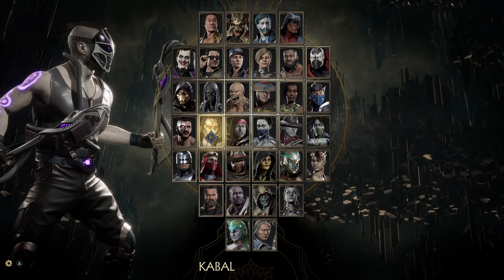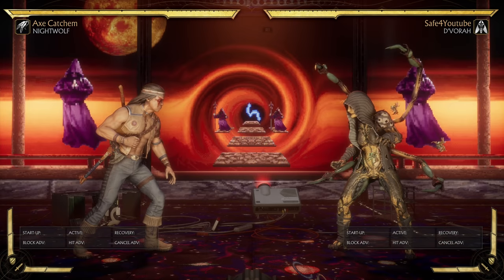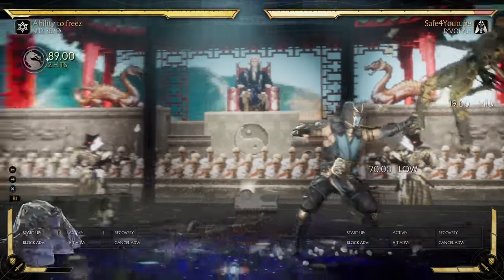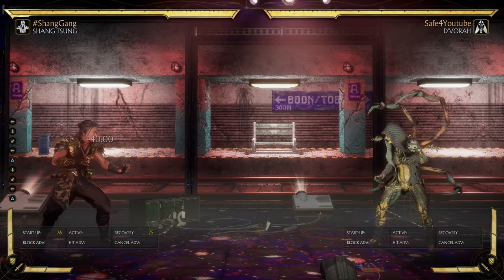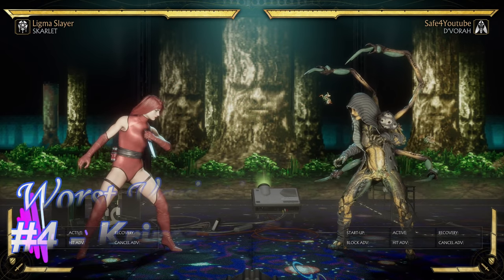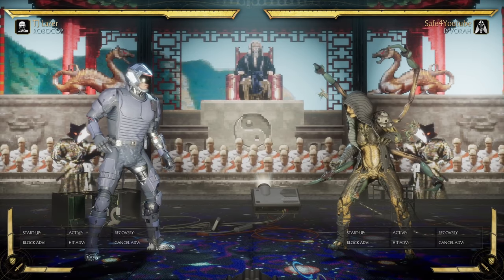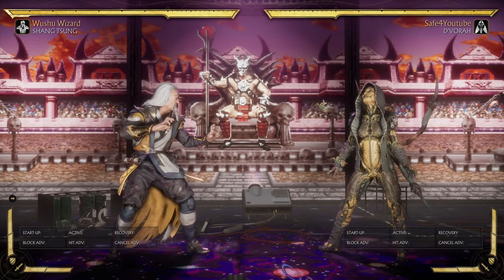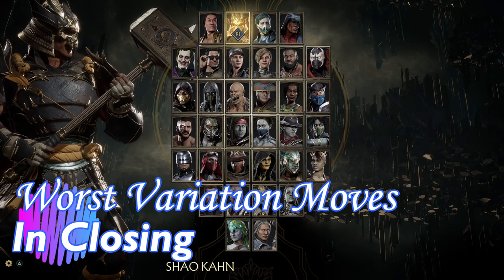MK11 Aftermath - The Top 10 worst variation specific moves in the game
(timestamps below)
So lets face it, when you pick your variation, a lot of variations kinda have that "dud". The one move you really don't care about, and wish it wasn't there. This list goes into those kind of moves, the ones that are the sore spots rather than the bright spots of the variation system.

0:48 - #10 - barakazerker
02:02 - #9 - kiba buff
3:18 - #8 - cold shoulder
5:12 - #7 - brass knuckles
6:56 - #6 - soul well
8:28 - #5 - shao kahn buffs and taunts
10:00 - #4 - krimson shield
12:02 - #3 - electric shield
13:15 - #2 - Double ex skulls
15:02 - #1 - god ray
17:26 - In closing